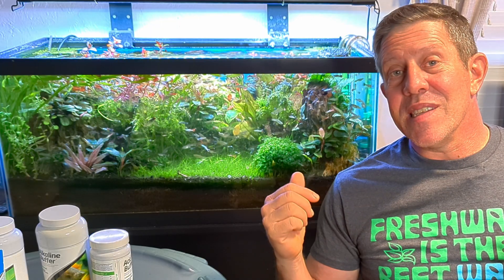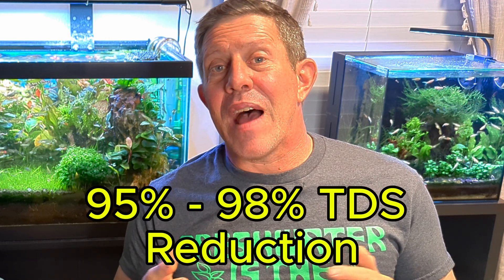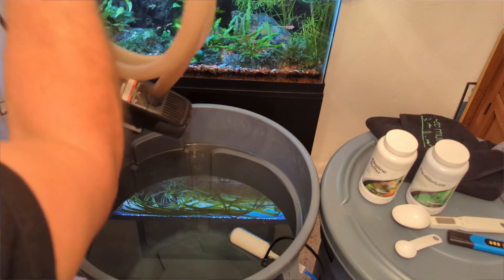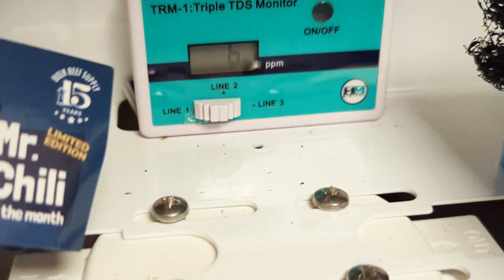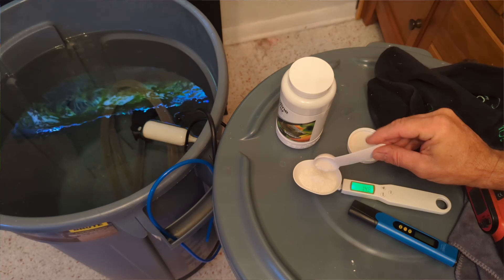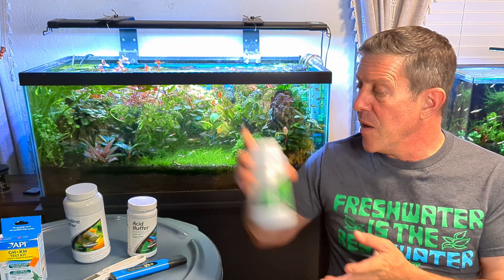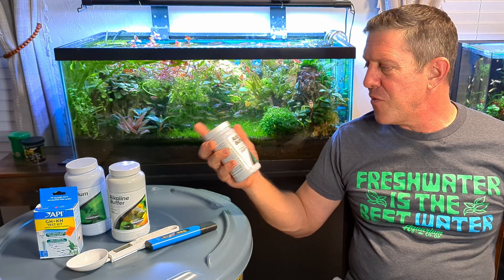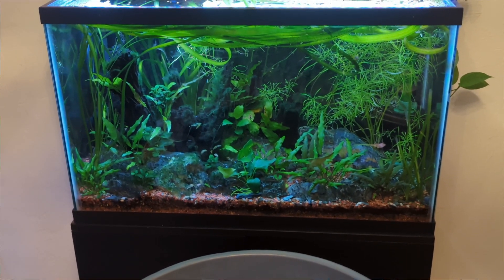Do you NEED RODI for your fish tank?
Is RODI water worth using in a freshwater planted aquarium? 🌱 In this video, I explain what RODI water is, how it works, and why many aquarists use it instead of tap water. We’ll cover reverse osmosis, deionization, waste water efficiency, and most importantly — how to remineralize RODI water so your plants and fish thrive.

RODI water gives you total control over GH, KH, and TDS, making it ideal for planted tanks, shrimp, and softwater fish. But it’s not plug-and-play — I’ll show you my process, my exact water parameters, and clear up common myths (including a scam you should avoid).

TDS meter On Amazon

Small Portable RODI system 50 Gal Per Day on Amazon

Seachem Equilibrium 600gram  - Amazon

Seachem Alkaline Buffer 600gram - Amazon

0:00 Bad Tap Water
0:58 Look at your Tap Water
1:45 Reverse Osmosis
3:05 Waste Water & Efficiency
5:13  Deionization
6:06 How to use RODI water
9:04 Osmotic Shock Warning
10:13 How to remineralize RODI Water
11:07 Understanding KH
12:42 My Measurements
14:07 Its a SCAM
15:10 Mix time
16:08 Live Food Culture